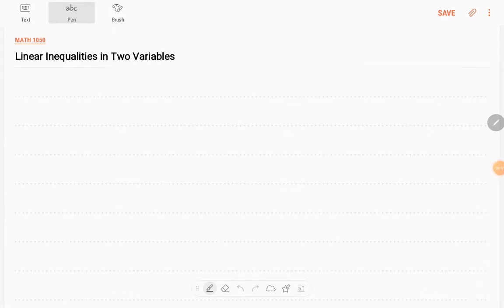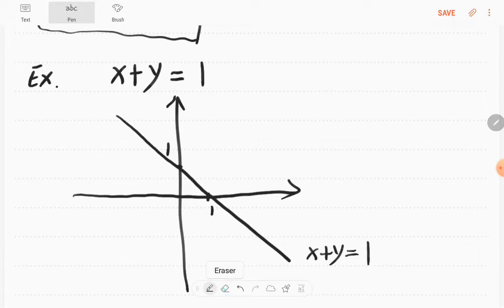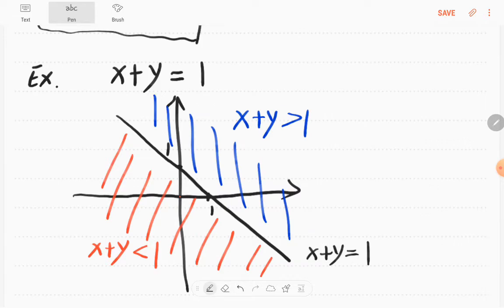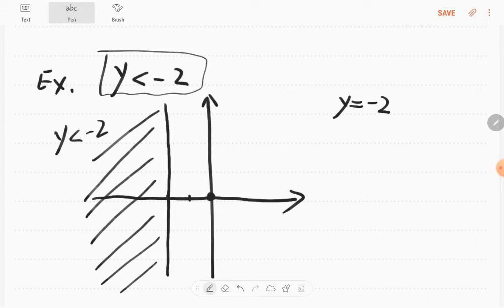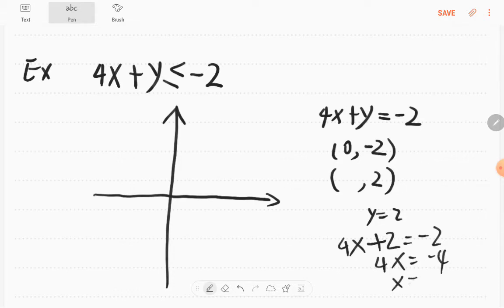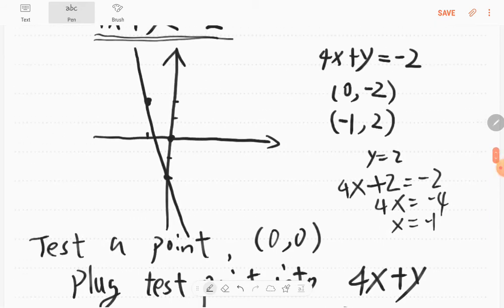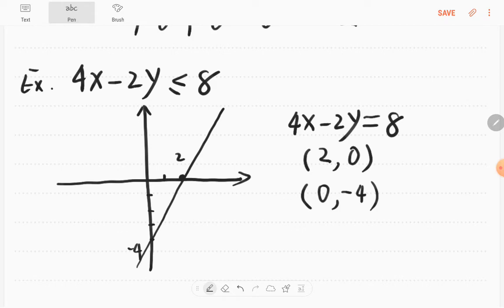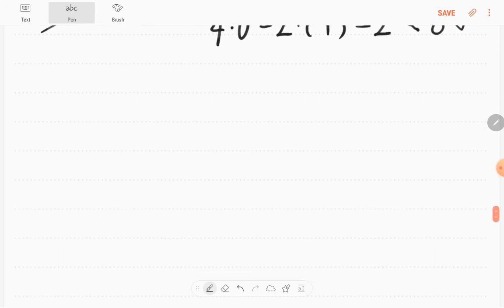Math 1050 linear inequalities in two variables (1)